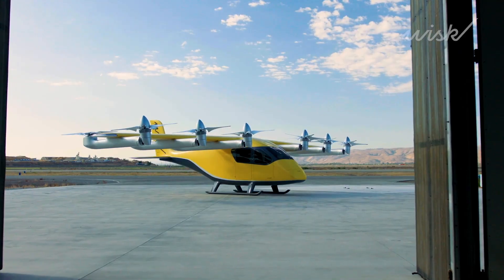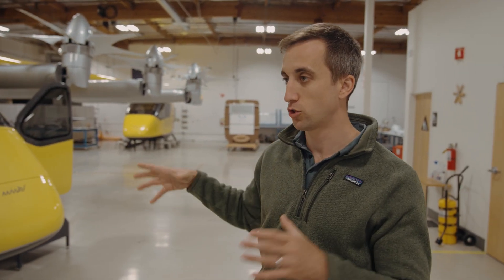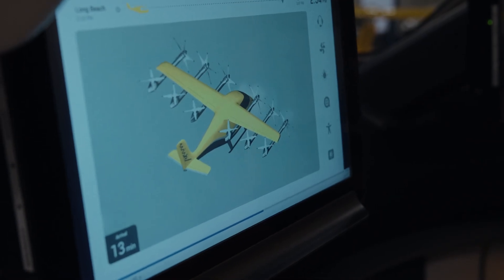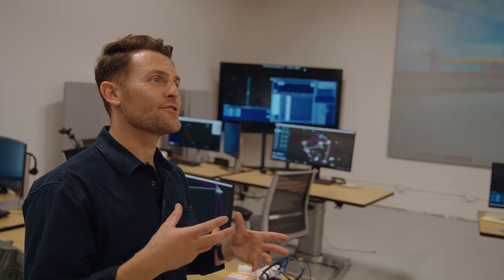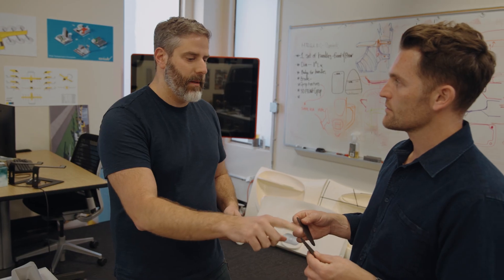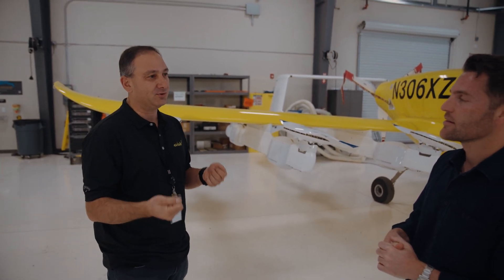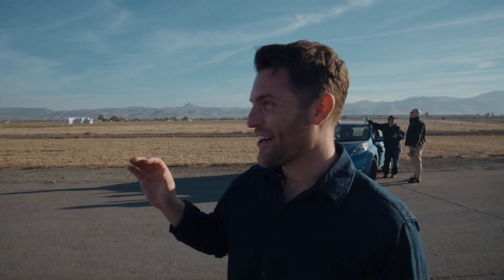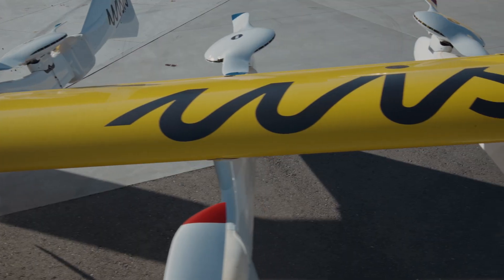This SELF-FLYING electric air taxi could change travel forever | Exclusive Wisk Aircraft Tour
In the latest episode of Airplane Mode, Nicky tours the headquarters of Wisk Aero, a California based company that is developing autonomous, electric aircraft that just might be the future of aviation.

Producer - Ted Willis  @TedWillisTube
Editor - Joseph Buccini